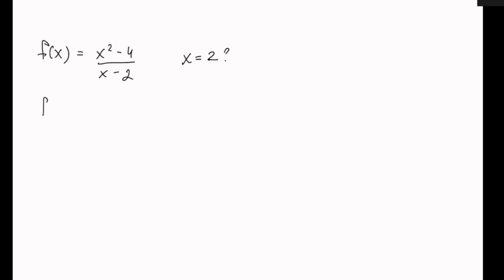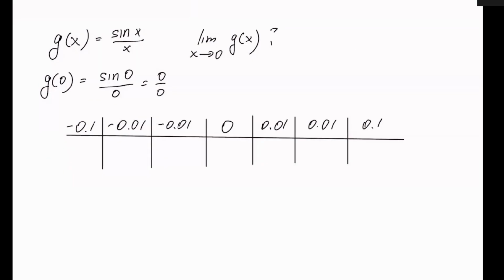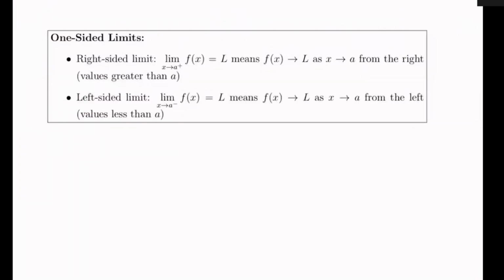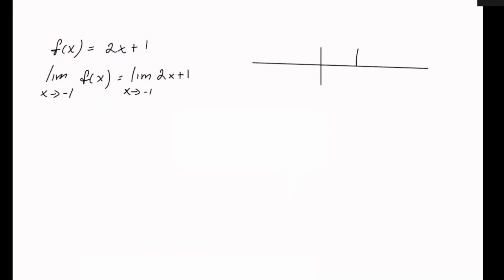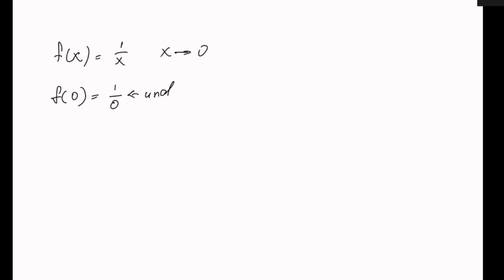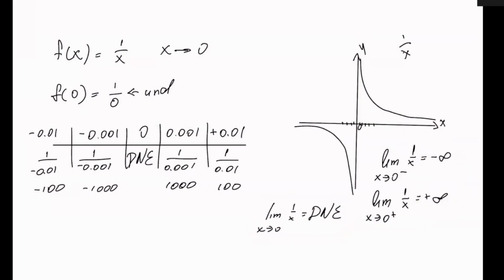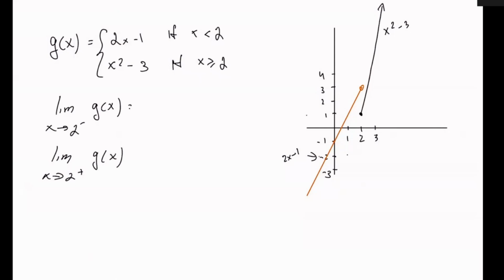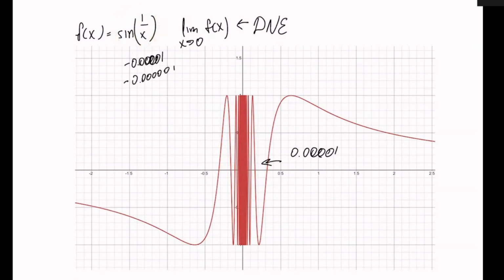Section 2.2 Definition of Limits